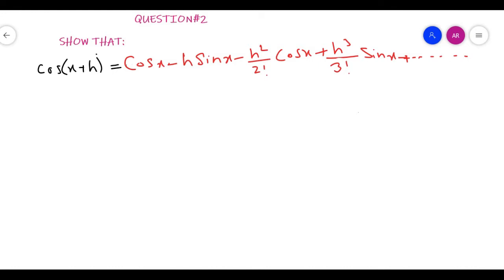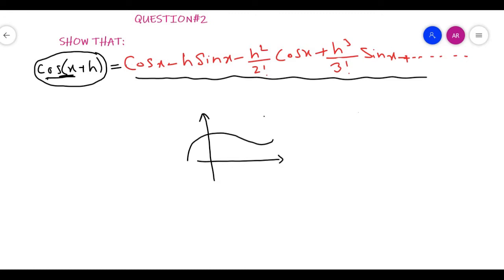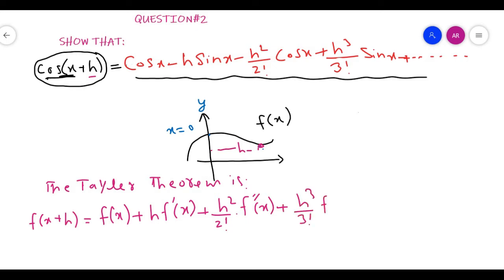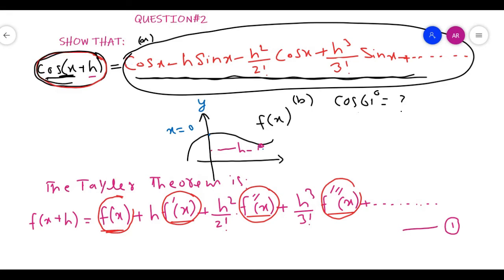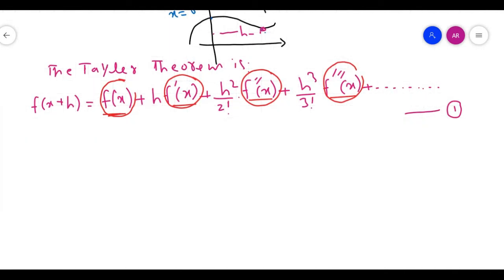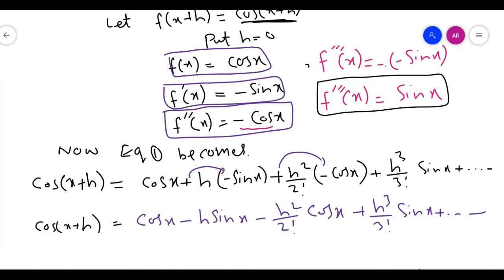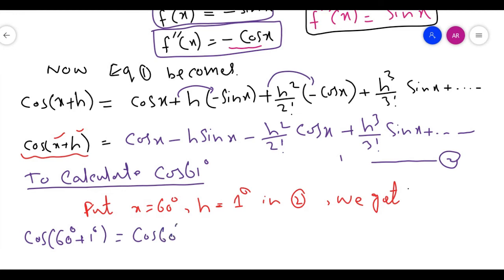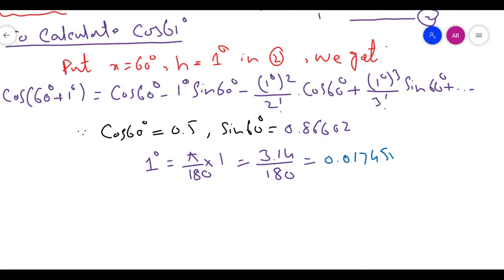12th math exercise 2.8 question 2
FSC Math # 12thclass